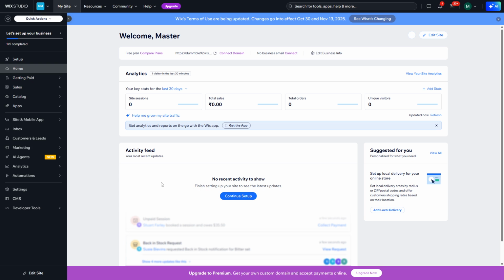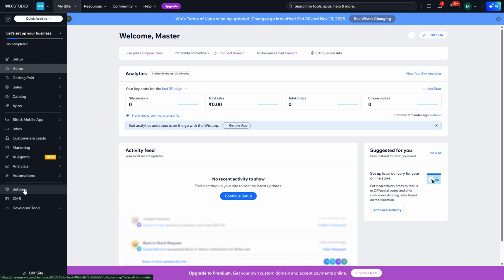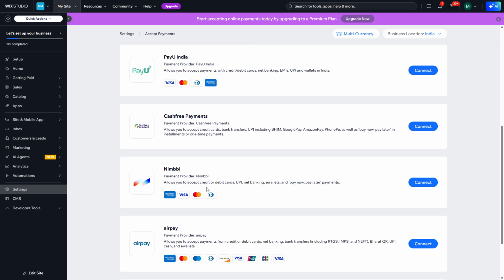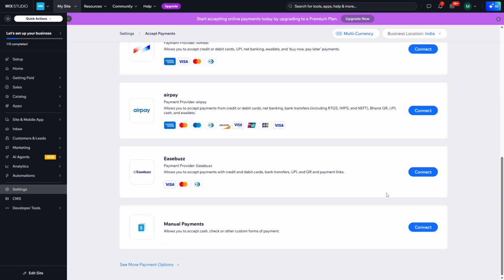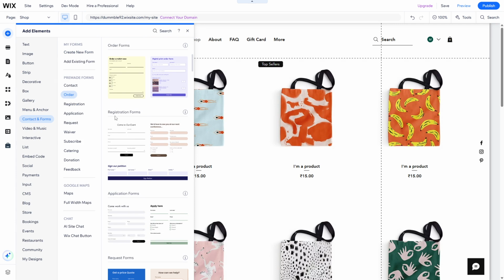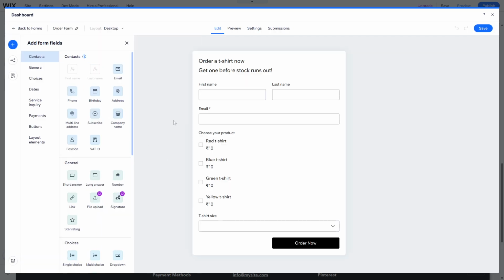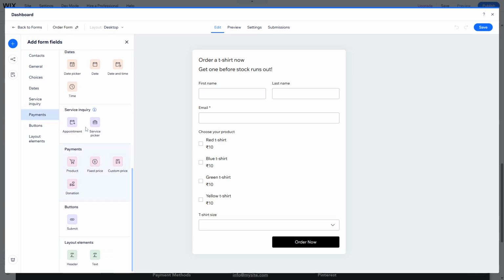How to Add a Payment Form to Wix Website (Step By Step) (2026 Guide)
How to Add a Payment Form to Wix Website (Step By Step) (2025 Guide)